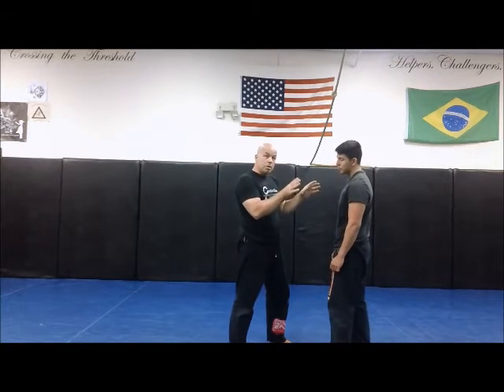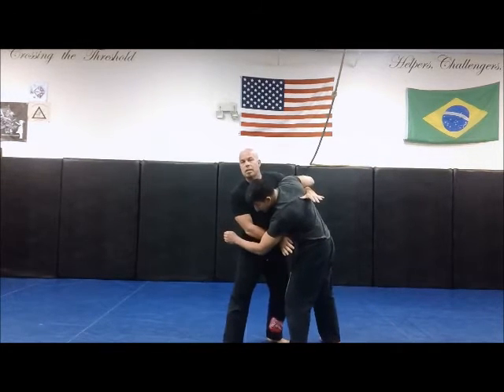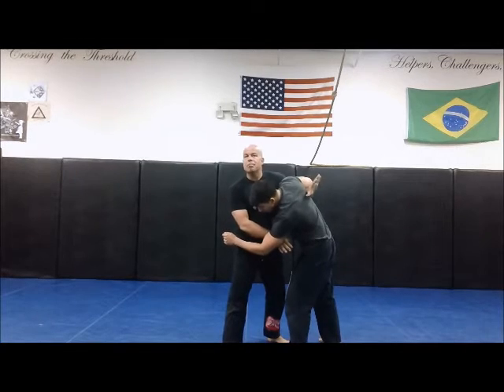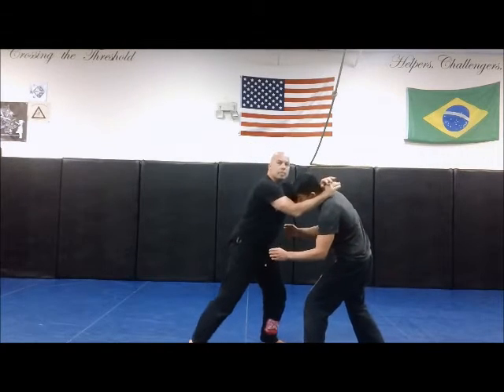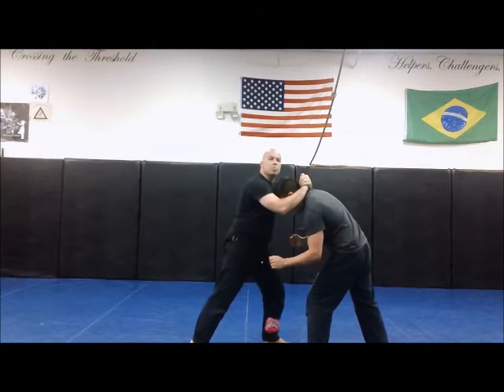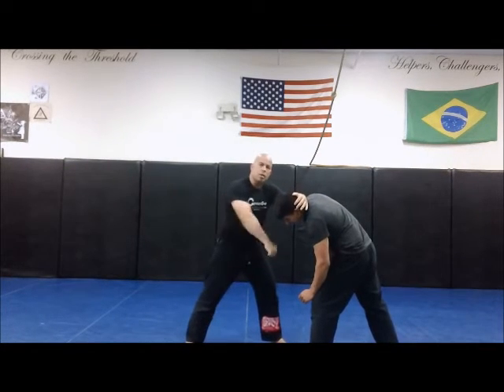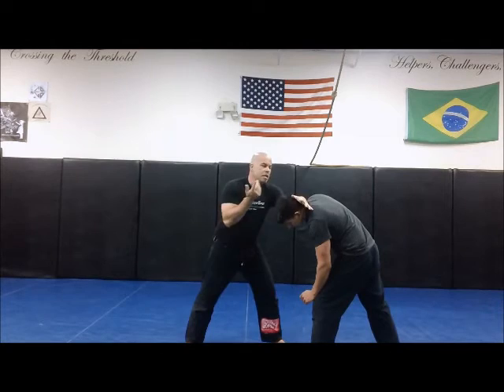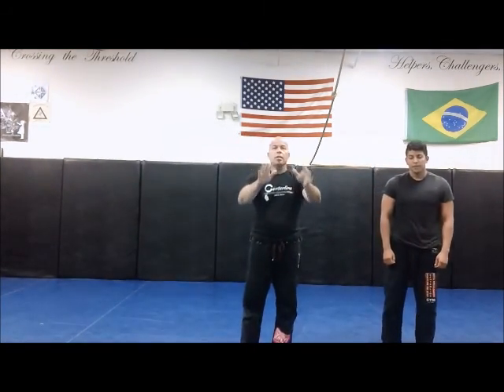Takedown Defense Tutorial 2: Elbows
--- Free Exclusive Knife Defenese Course

World Famous Self Defense Expert, Jerry Wetzel, Demonstrates 3 Simple Techniques That "Everyday People" Can Learn To Stay Safe On The Streets.

--- Free Exclusive Knife Defense Course